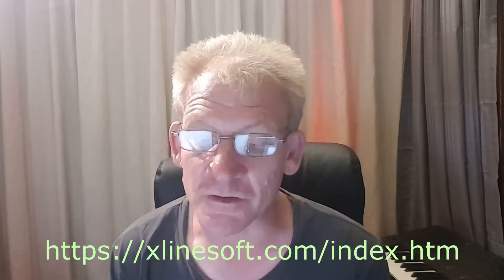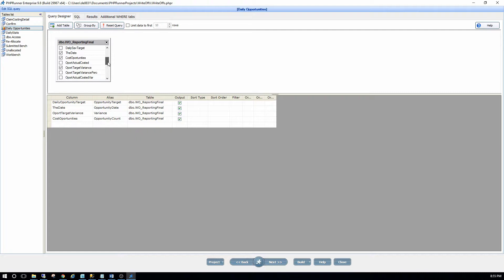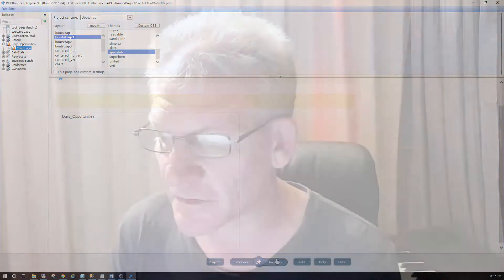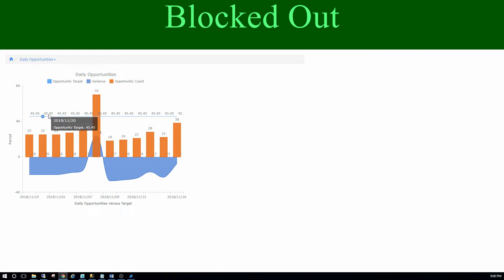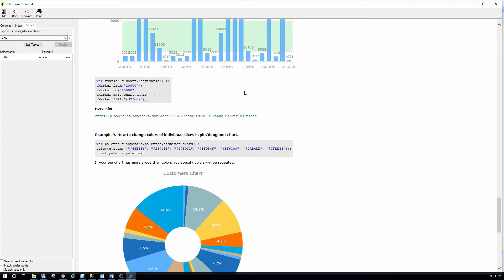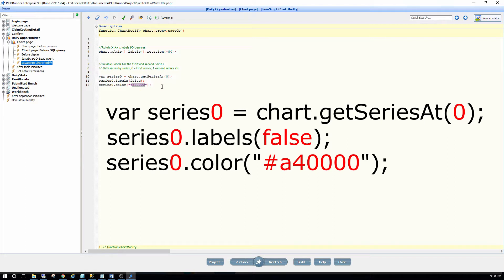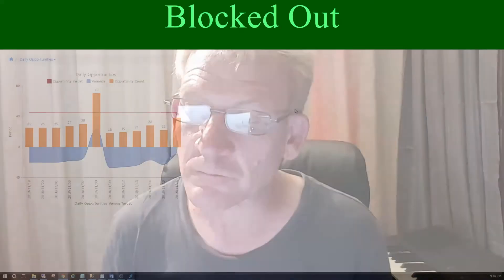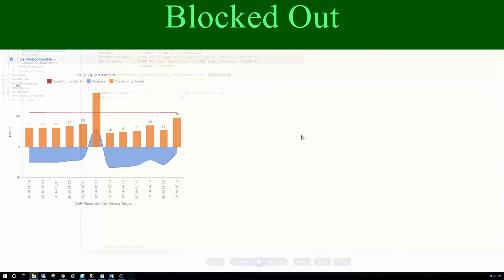Using function ChartModify()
How to modify the final outcome of a chart by using the ChartModify() java function.